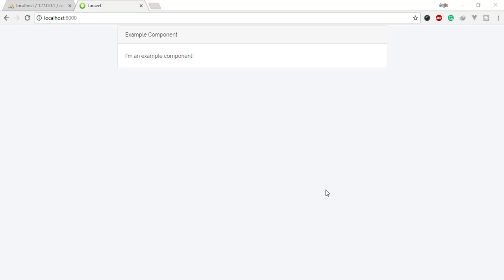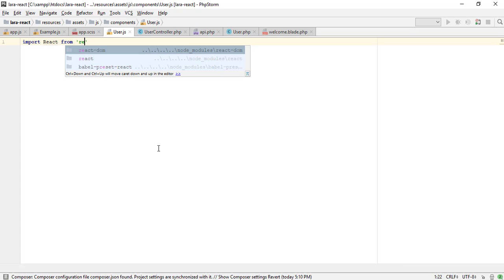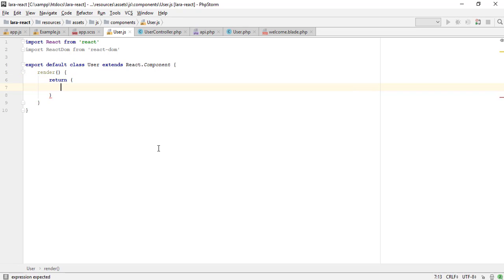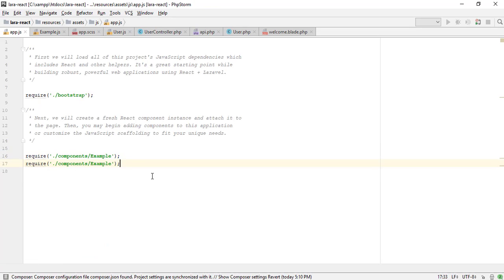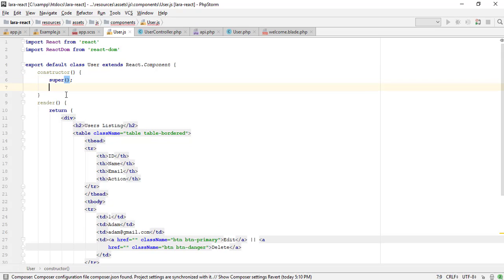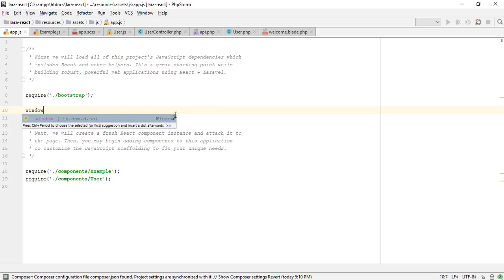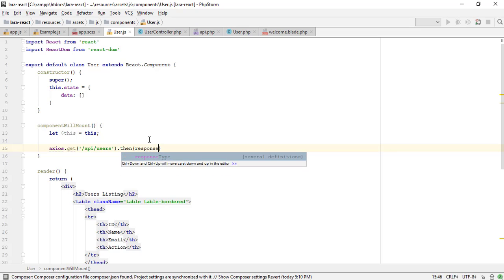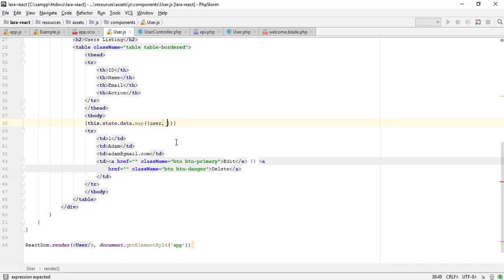Laravel 5.6 and React JS - Create Component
In this video, you will learn how to make React js components. I will use axios to HTTP requests.